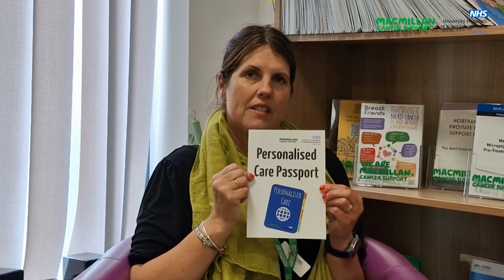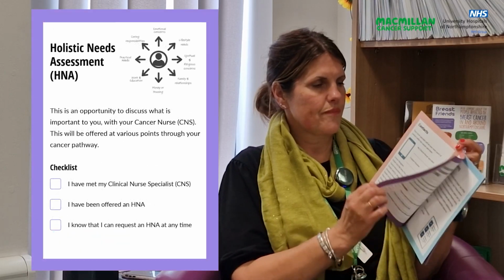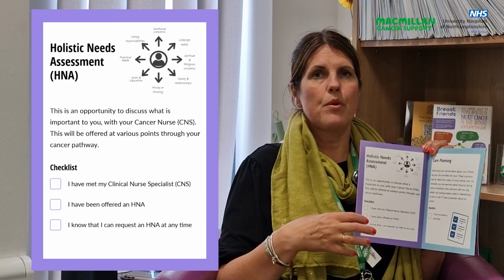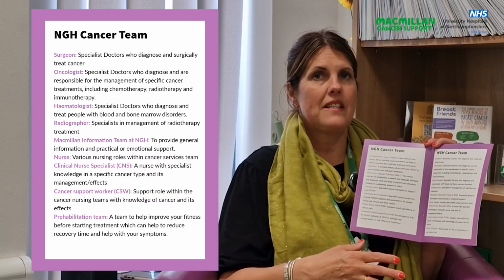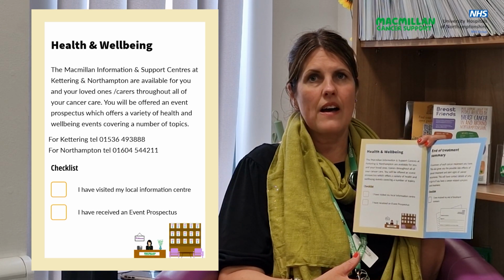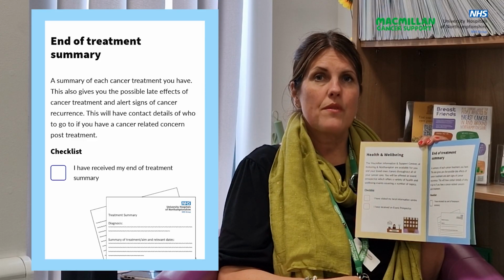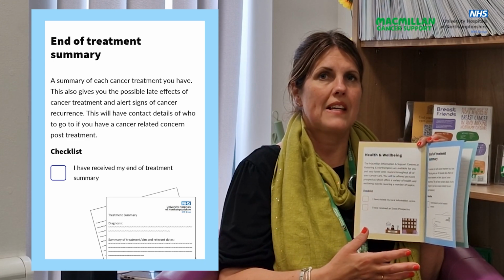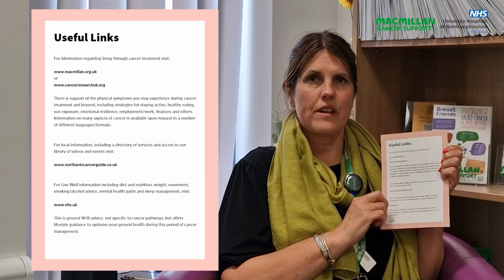Personalised Care Passport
An overview of personalised care and what it means for you.
If you are receiving cancer care at Northampton General Hospital, you should receive a personalised care passport which includes important details about what to expect from your healthcare teams. Personalised care is made up of:

Holistic needs assessment & care planning
Treatment summary
Health and wellbeing
Cancer care review